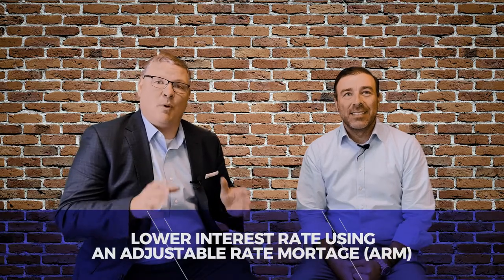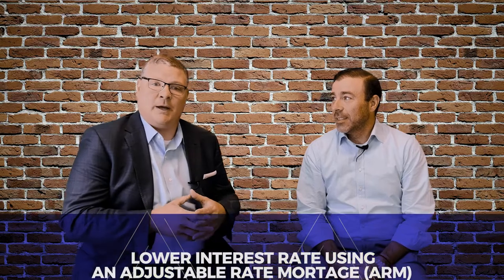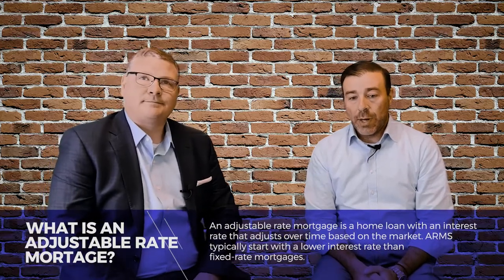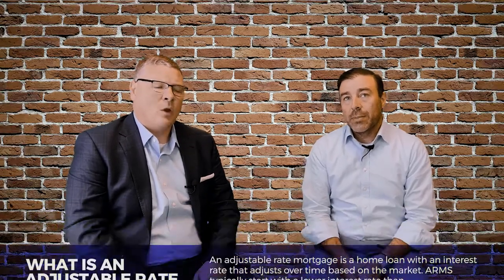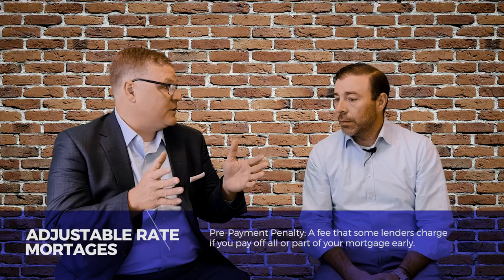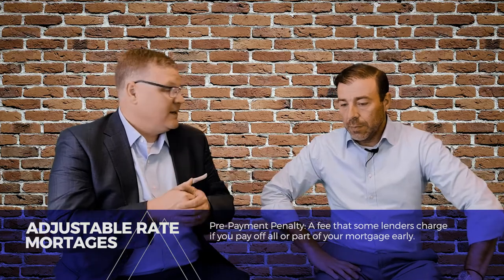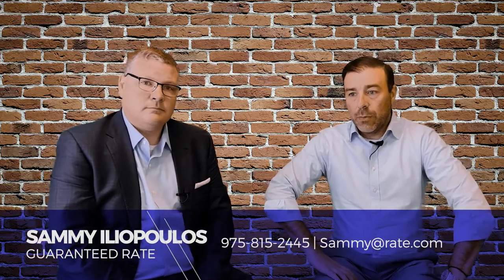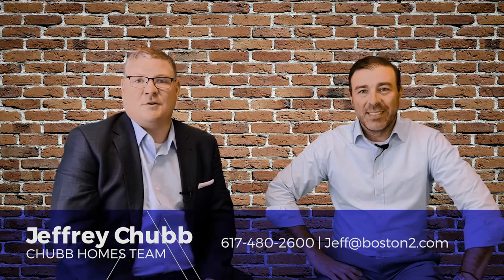Lower Interest Rate on Mortgage: Using ARMS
In this episode we discuss another way to get a lower interest rate when buying a new home.

About this video: If you are buying a home or are thinking about buying a new home and are thinking about getting a loan, then you may want to know of how to save possibly thousands of dollars a year by getting a lower interest rate. We will be discussing Adjustable Rate Mortgages (ARM).  There are pros to utilizing an ARM as well as cons.

CONSUMER NOTE! An ARM is not for everyone. There is no "right" answer. Whether it is a good idea is based on each person's specific situation.

📺 If you want to learn more on ways that you can make your offer more competitive, then watch this playlist
📺 If you want to learn more on Discovering Massachusetts – the different towns and neighborhoods within Massachusetts and things to do, then watch this playlist